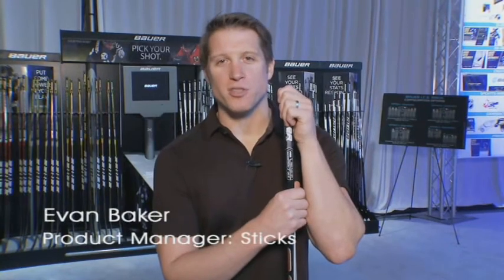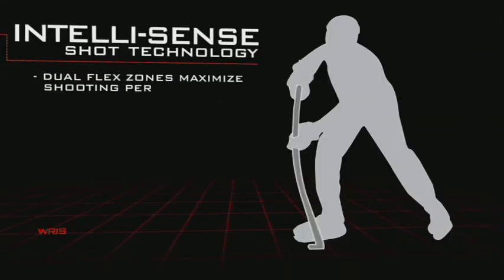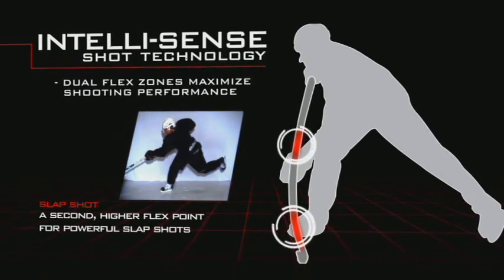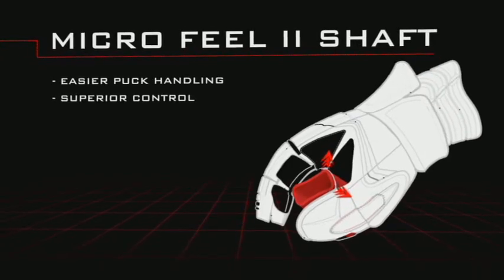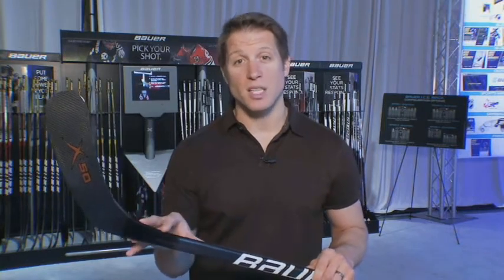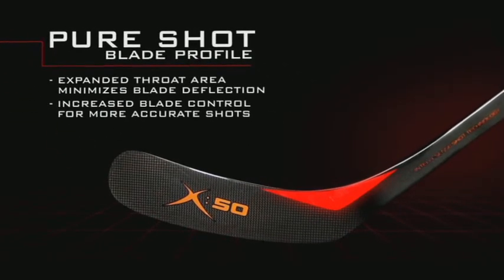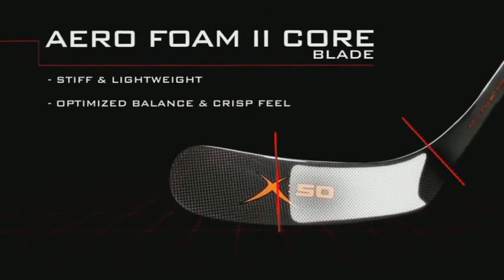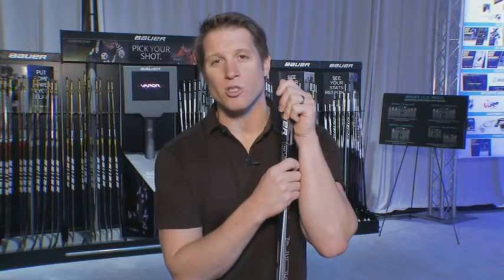VAPOR X:50 Stick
Listen to the Bauer product team explain the features and benefits of the VAPOR X:50 stick.